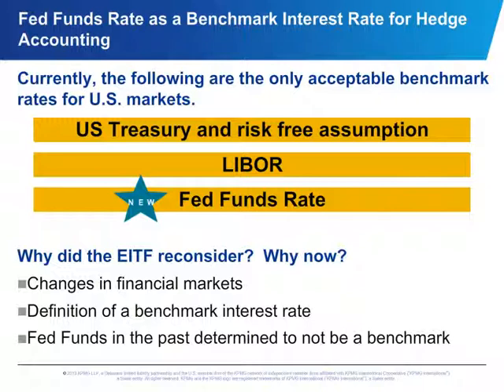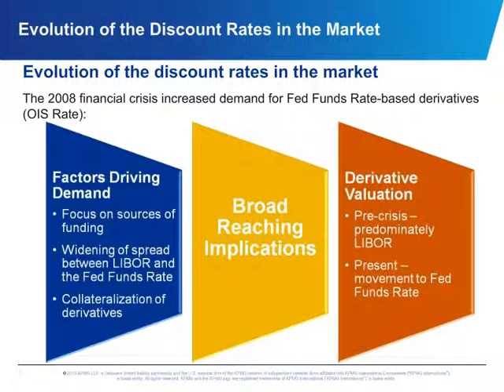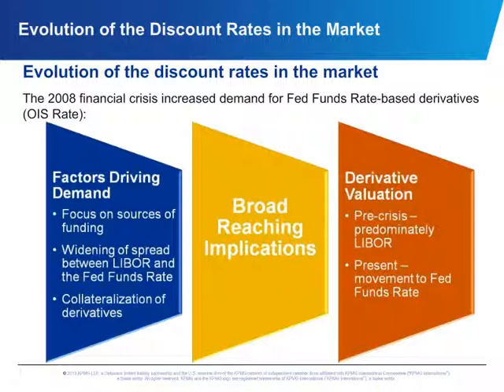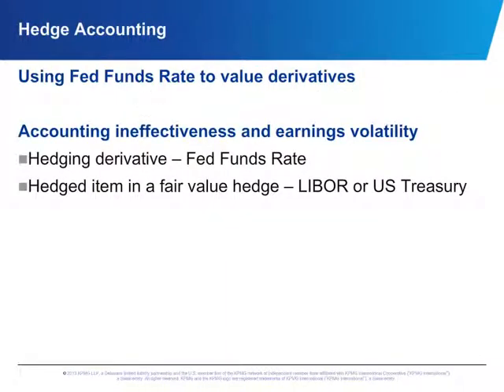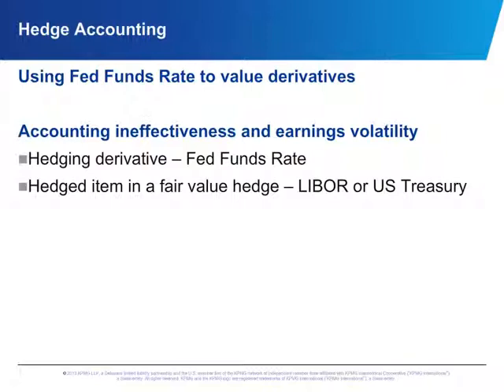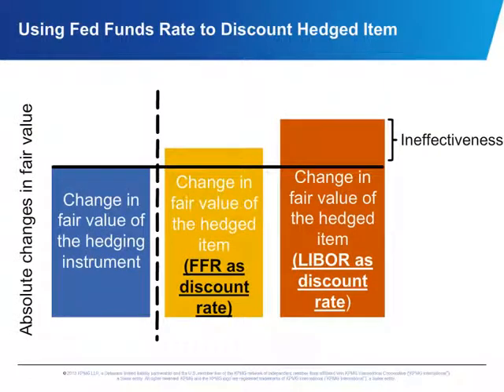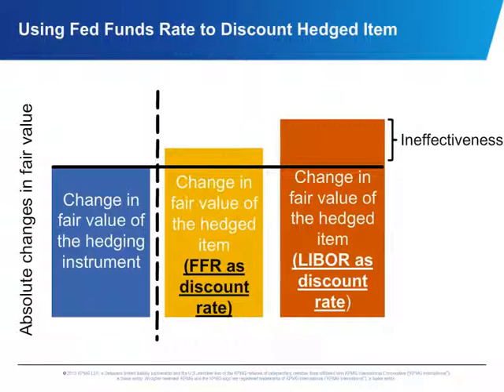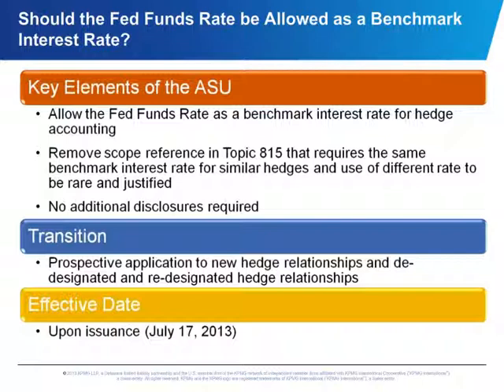ASU 2013-10, Inclusion of the Fed Funds Effective Swap Rate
This podcast is presented by Jack Pohlman from KPMG's Department of Professional Practice to summarize FASB ASU No. 2013-10, Inclusion of the Fed Funds Effective Swap Rate as a Benchmark Interest Rate for Hedge Accounting Purposes.